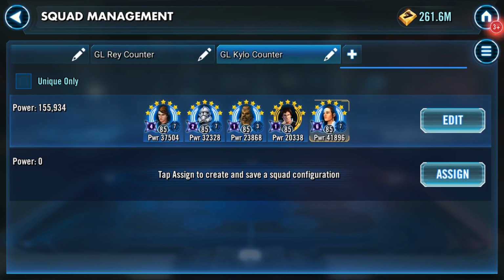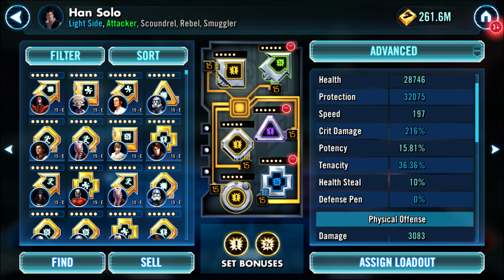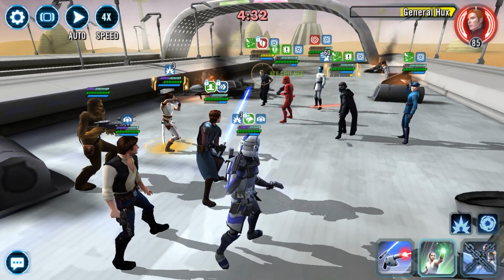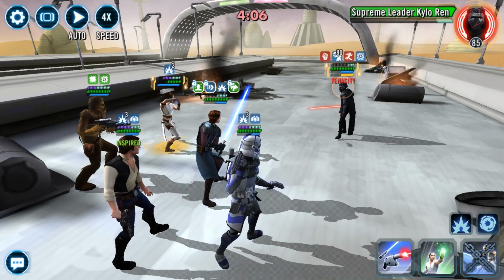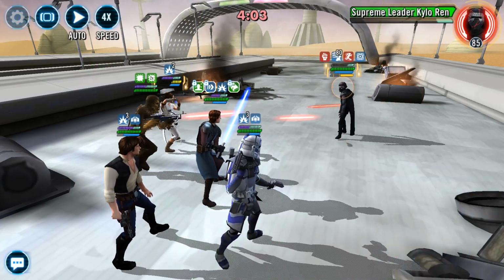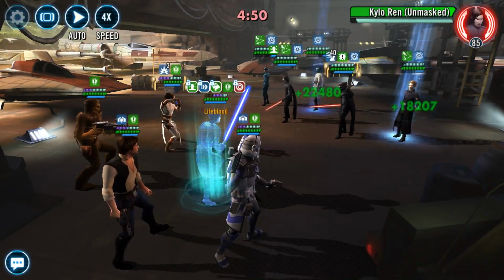SWGOH - How To Counter GL Kylo Guide - DESTROY Galactic Legend Kylo With GL Rey - Gl Rey Vs GL Kylo!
- Come and join my server!

Welcome back everyone, today we have the highly requested GL Rey Vs GL Kylo/GL Kylo Counter video you all have been requesting so much. I can happily say from my experience alone this team hasnt once failed me regardless of whether they use Malak or other common characters with their Ultimate SLKR. Join me and learn how to get this amazing counter working perfectly, ready to take on perhaps the hardest meta team of all time!

GL Kylo Counter